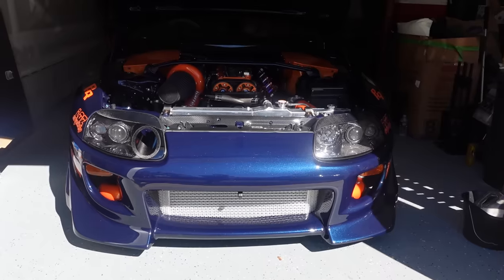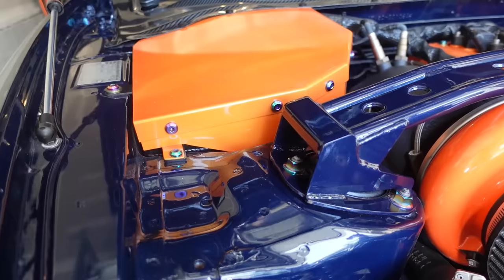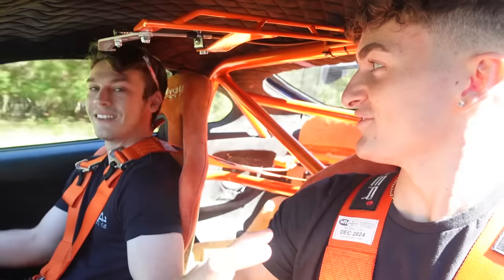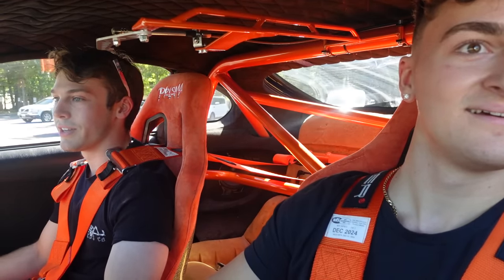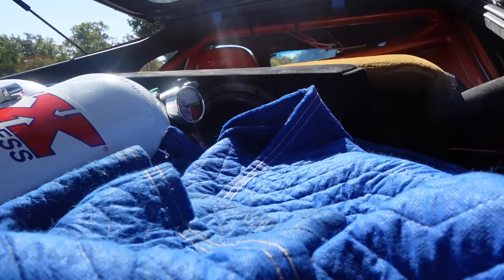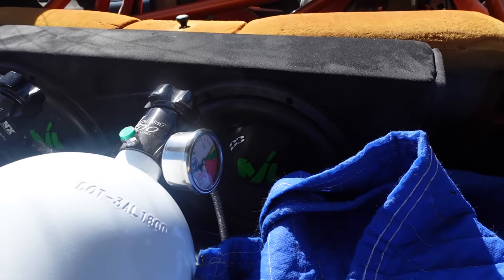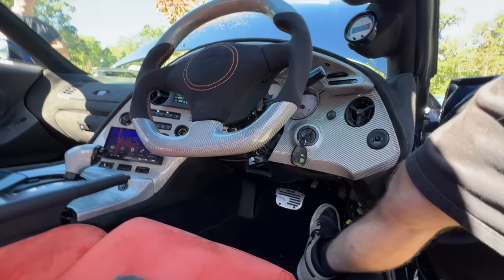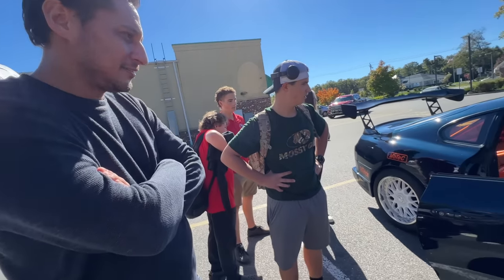Taking my 1300HP Supra mk4 to High School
Thanks to johnny for helping me film this video, follow him

Can't wait to get out some of these videos I have planned!

Follow me on all socials @jtsracing_ and keep up with the supra build!